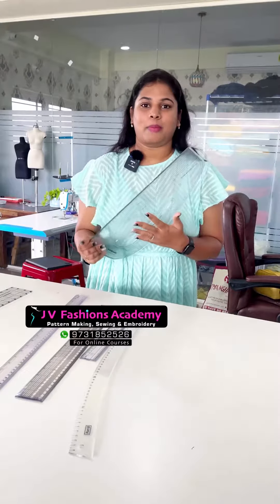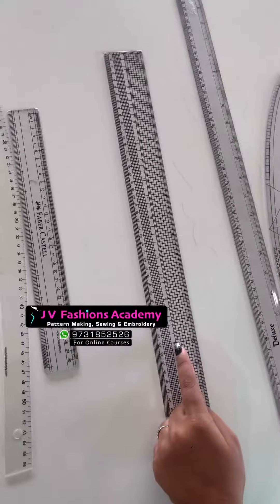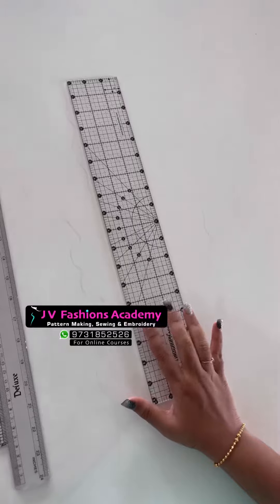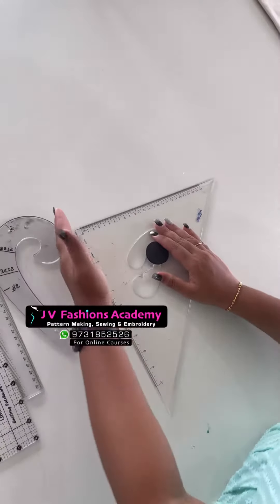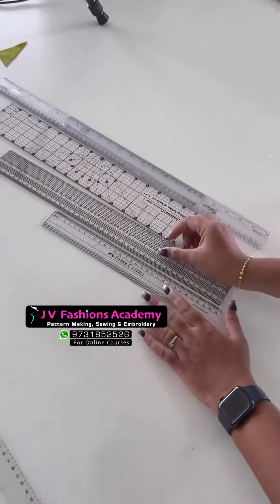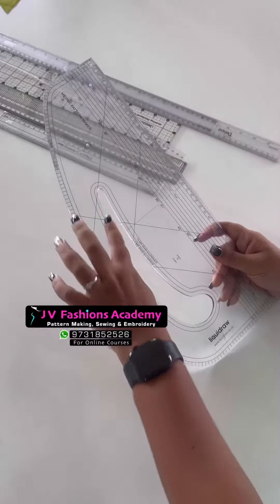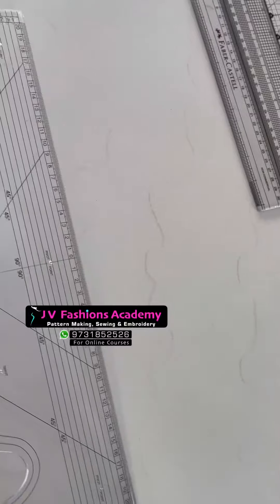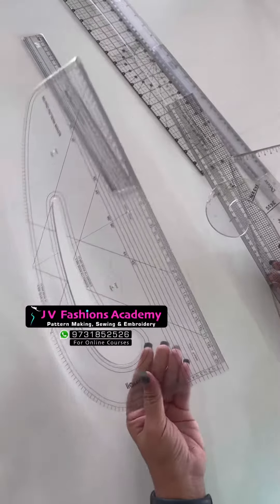About Pattern making scales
Learn Fashion Designing ONLINE (via Recorded Videos and Tutor-Guided) Courses.
For Professional Sewing ONLINE Course details, 📞 or 📲 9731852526

🔹🔹Key Features 🔹🔹

👉 Professional Pattern Making 📝
👉 Boutique Style Finishing 👗
👉 Learn via Recorded Videos(@ Your convenient timings)💻📲
👉 Tutor Guidance throughout the Course and help clarify Doubts👩‍🏫